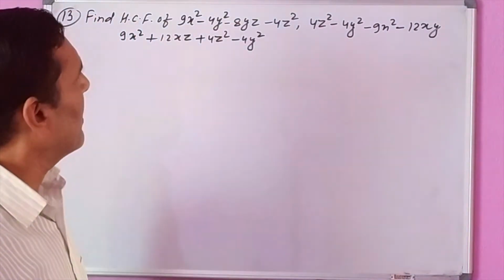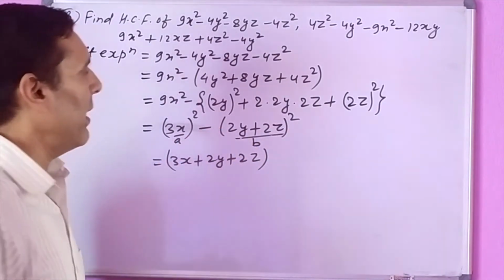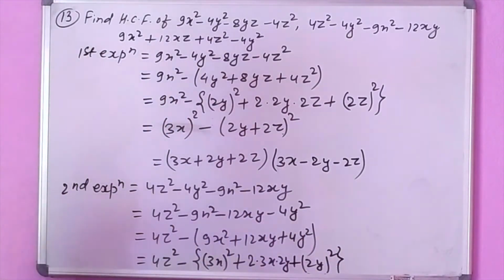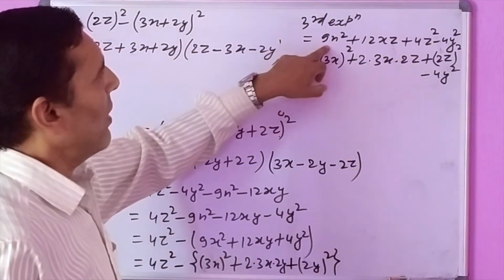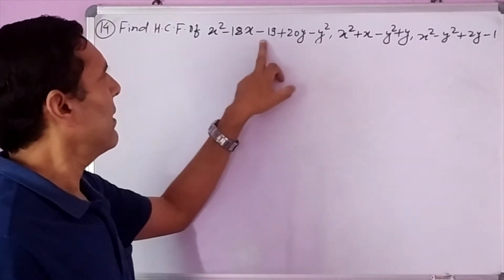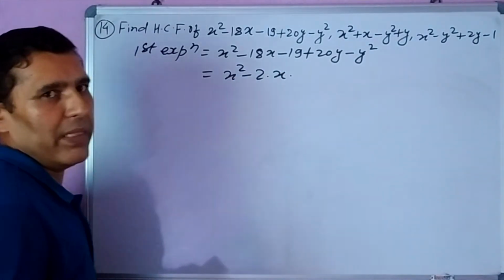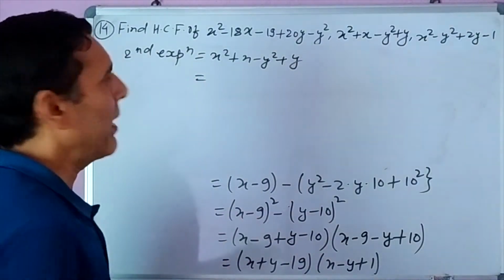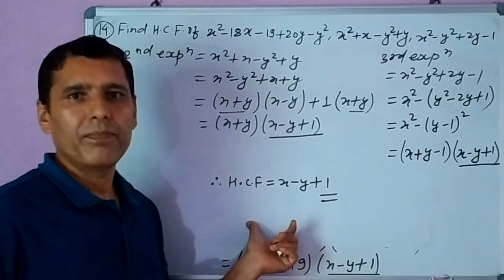SEE QUESTIONS| HIGHEST COMMON FACTOR (H.C.F) | ALGEBRA PART -7 | by:- Narayan Dahal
For more updates on the channel and lessons, please like my page on Facebook.

hcf of algebra
SEE maths questions